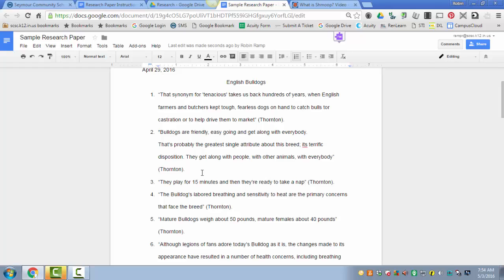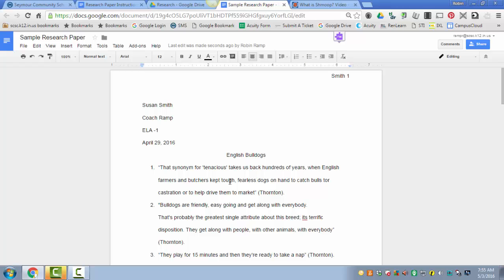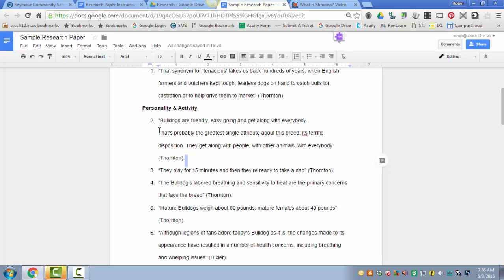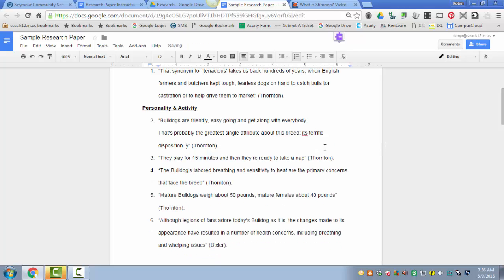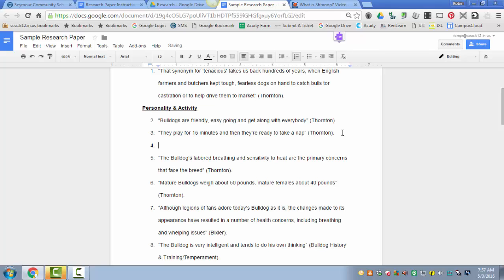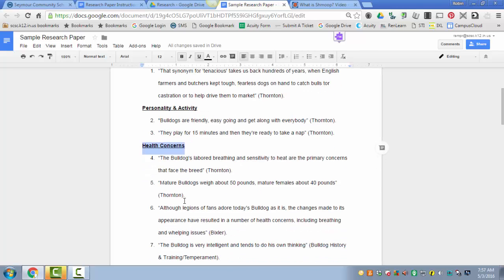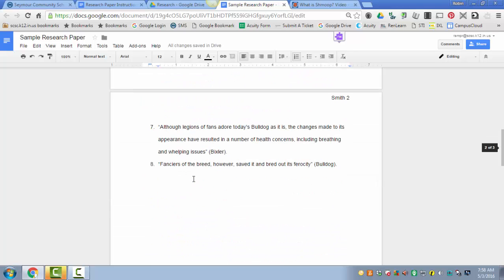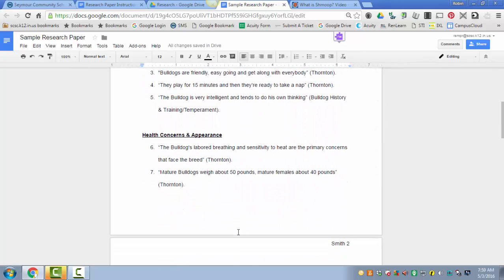Organizing Research Notes